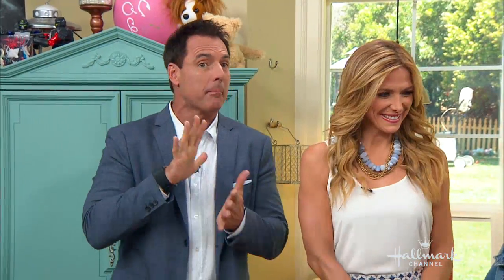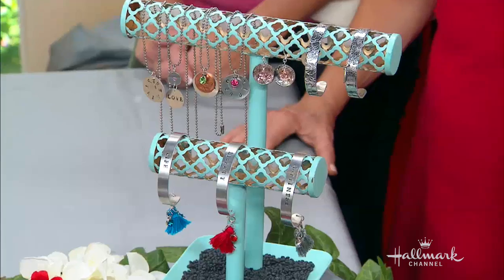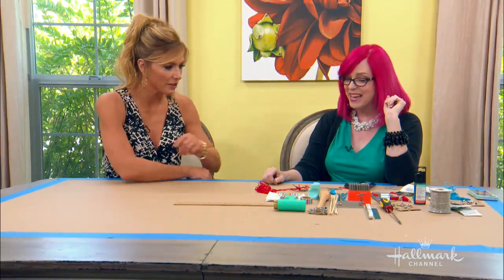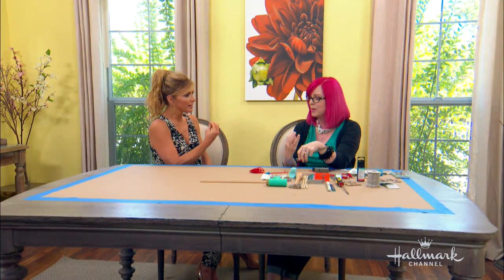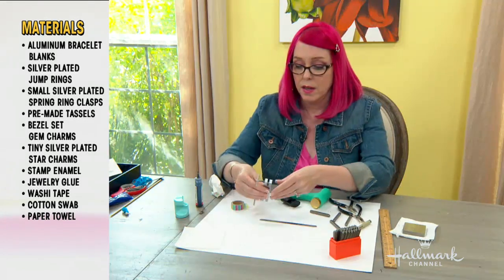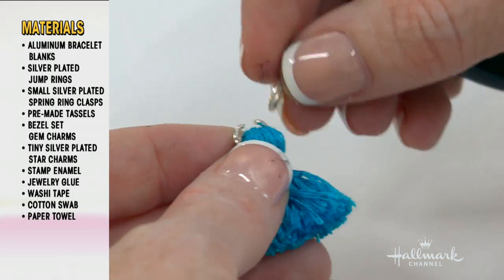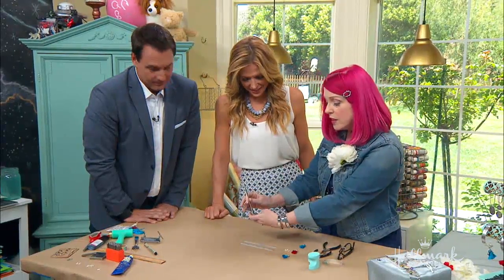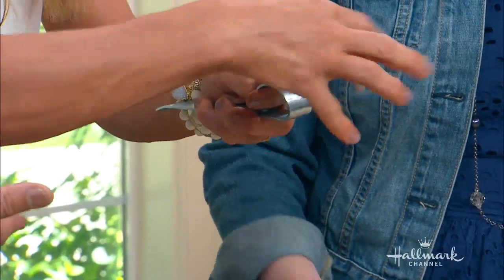How To - DIY Star Spangled Bangles - Hallmark Channel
The Home & Family Craft-Off continues as the DIY finalists demonstrate their DIY skills with $150. Today, Margot Potter is making DIY Star Spangled Bangles jewelry. When wanting to add tassels to her jewelry, she found blue and red ones, but couldn't find white ones. So she turned embroidery floss into white tassels. She selected this DIY because it was personal and keeps to the Fourth of July theme.